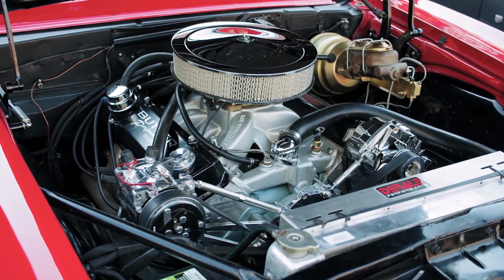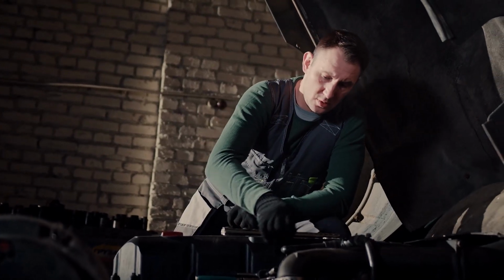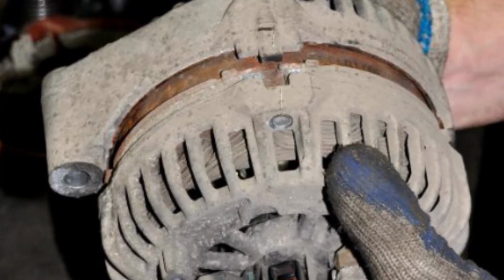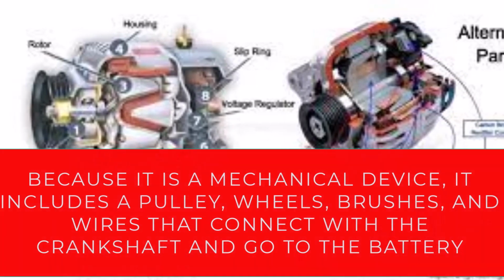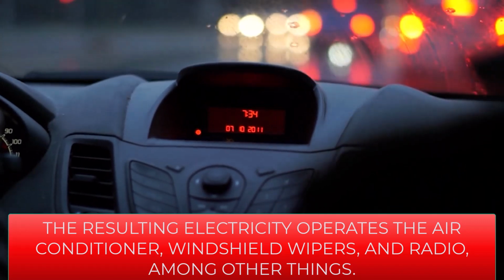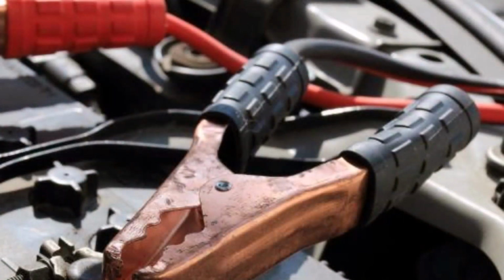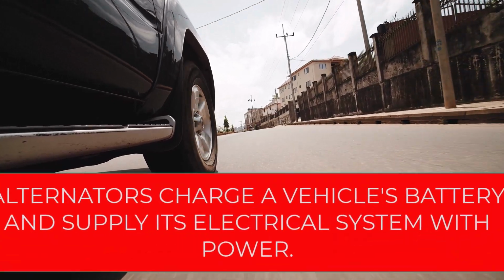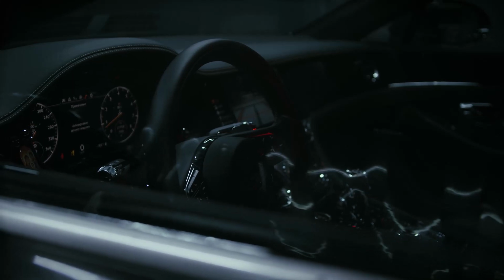Car's ALTERNATOR how it Works: Your CAR'S POWERHOUSE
DEMYSTIFYING THE ALTERNATOR: YOUR CAR'S POWERHOUSE

In this exciting video, you'll dive into the fascinating world of the car alternator. Have you ever wondered how your vehicle generates the electricity it needs to keep it moving? You're about to find out! Join us as we unravel the secrets behind this essential component of your car's electrical system.

In this informative guide, we explain in a simple and engaging way what an alternator is, how it works, and why it's so crucial for your vehicle. From converting mechanical energy into electrical energy to generating alternating current, we detail everything you need to know.

Furthermore, we reveal how to spot potential issues with your alternator and when to consider a cost-effective solution, such as a rebuilt alternator.

Whether you're an automotive enthusiast or just want a better understanding of how your car operates, this video is for you.